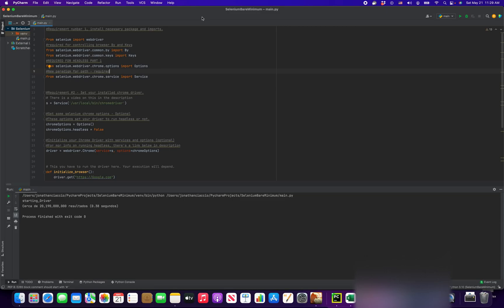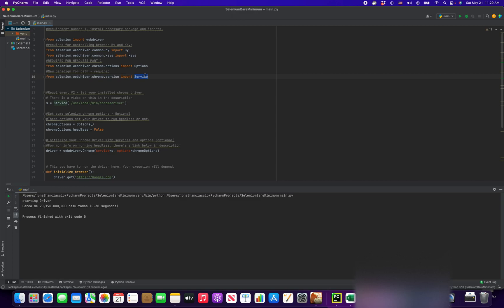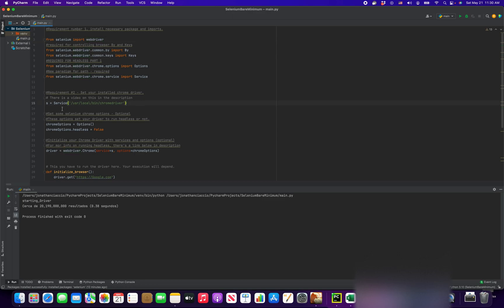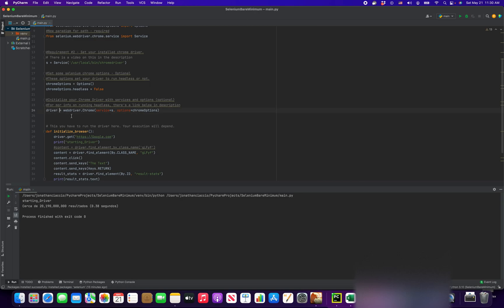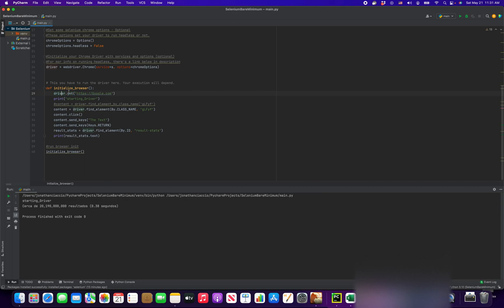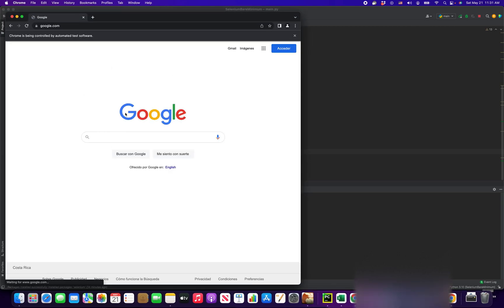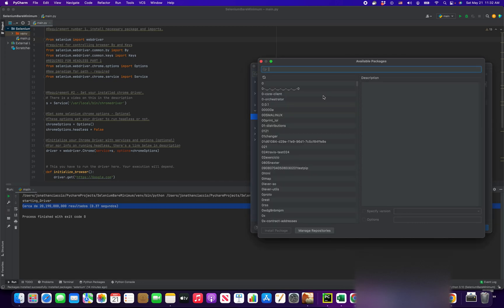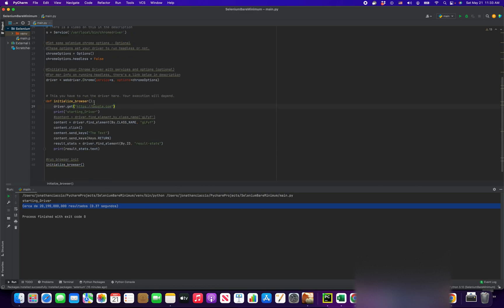How to Run Selenium Python Mac for Absolute Beginners.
In this video we discuss how exactly to run selenium in its most basic form. Just clicking it earns me commissions.